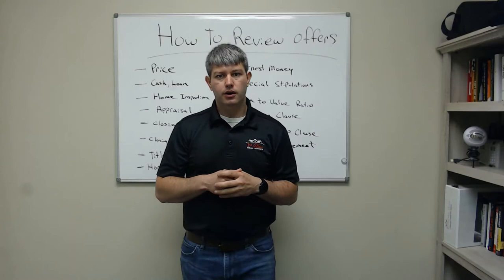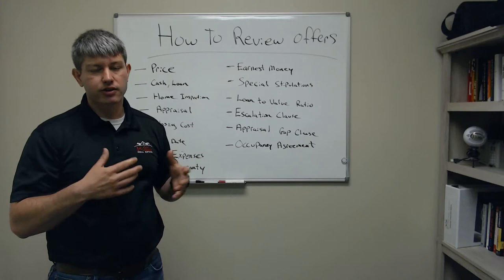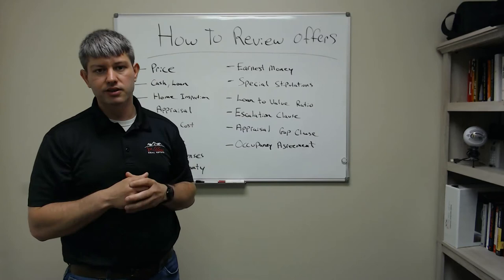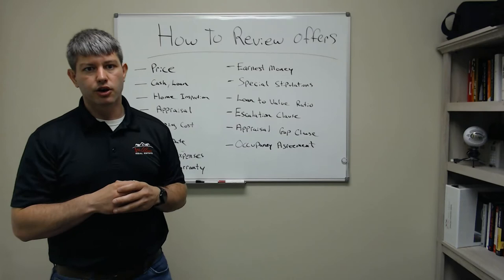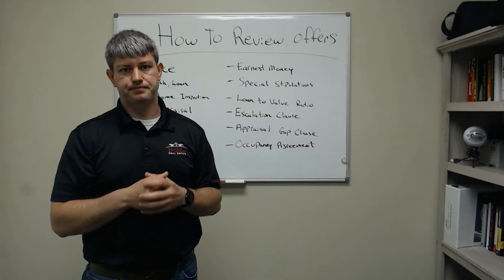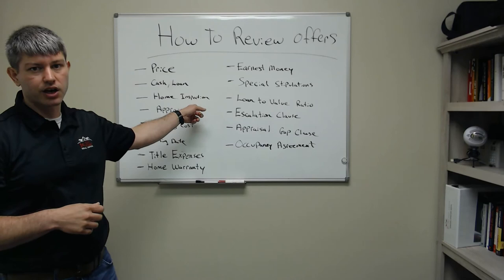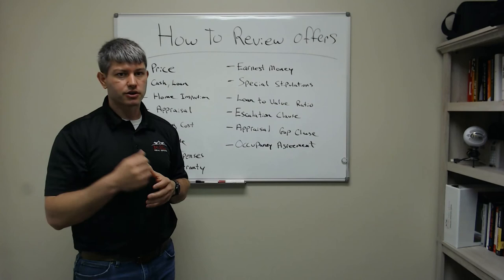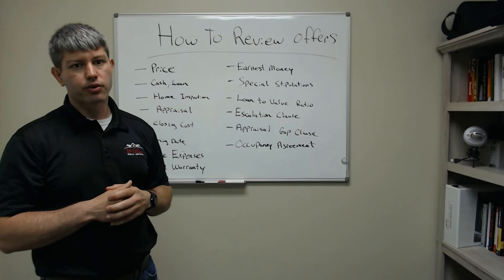How to Review Multiple Offers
West Tennessee Real Estate Tips. How to Review Multiple Offers In A Completive Market.